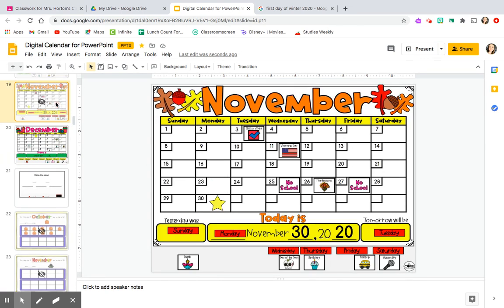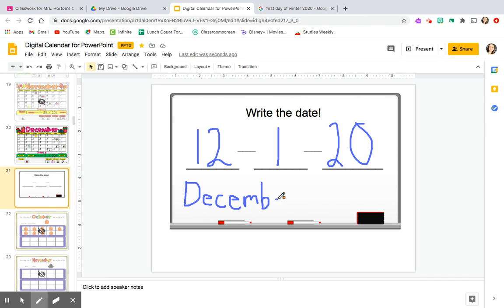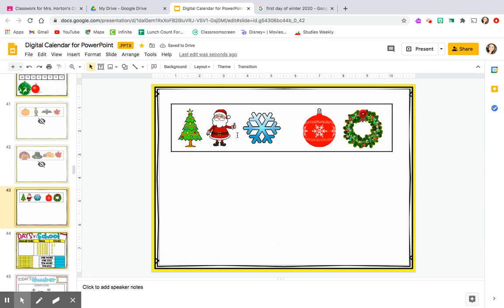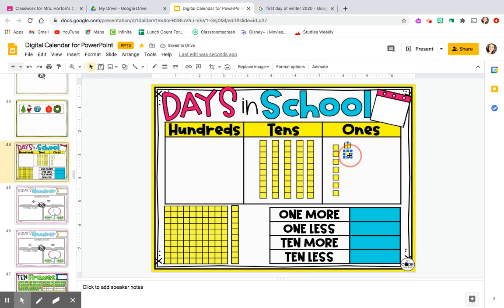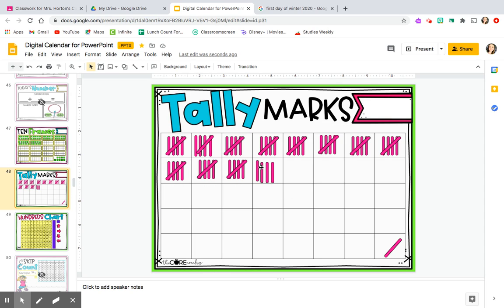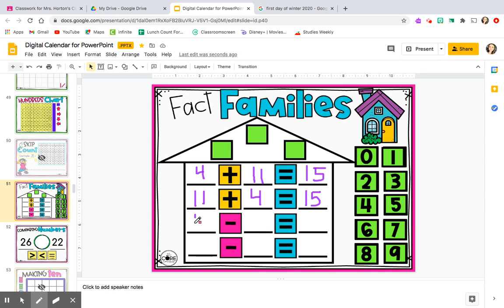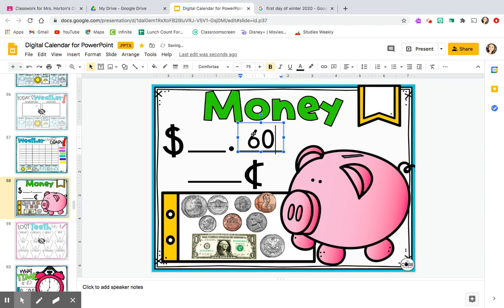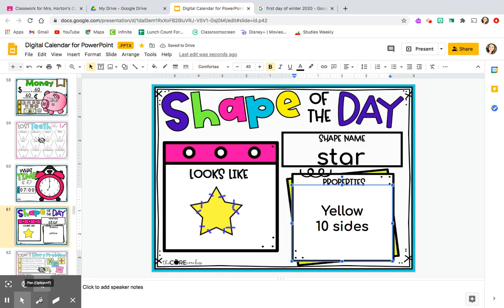Morning Calendar- Dec. 1